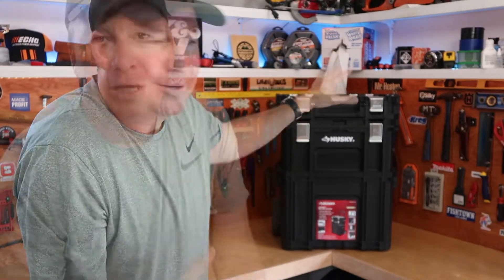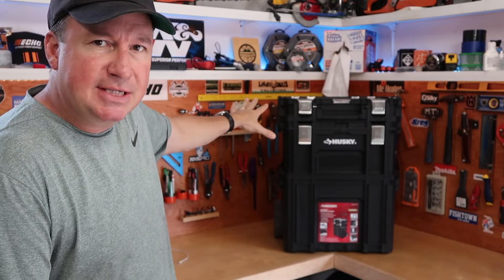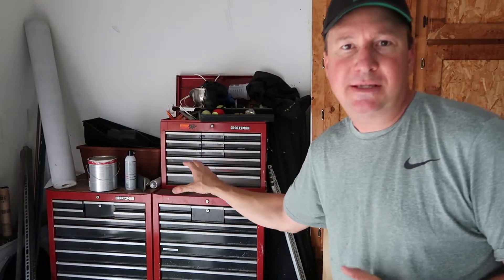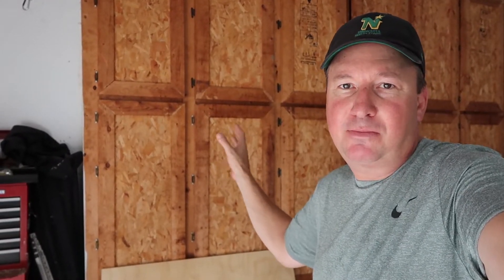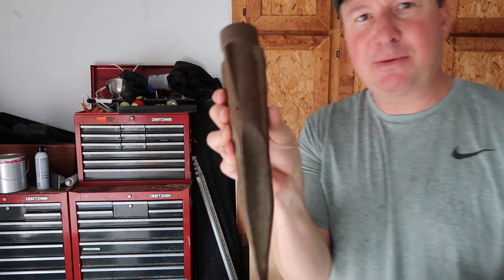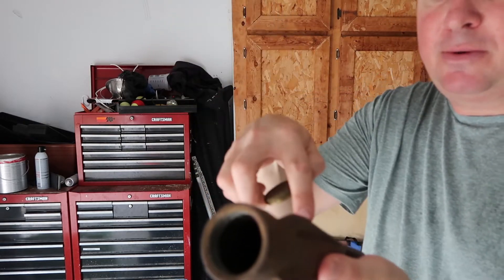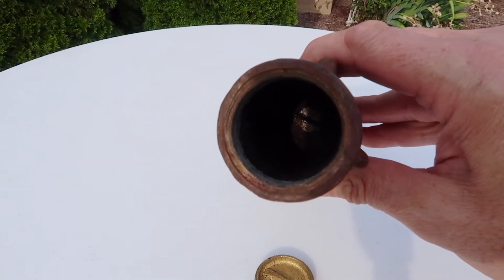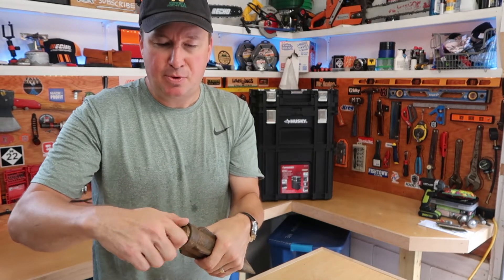I NEED YOUR HELP!! WHAT IS THIS ANTIQUE THING?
I'm in the process of organizing my garage some more.  I was going through the drawers of my toolboxes and came across this antique item.  Can you please tell me what it is?  Thanks!